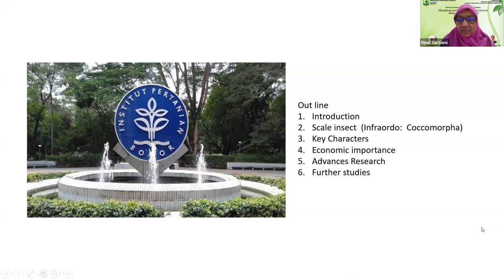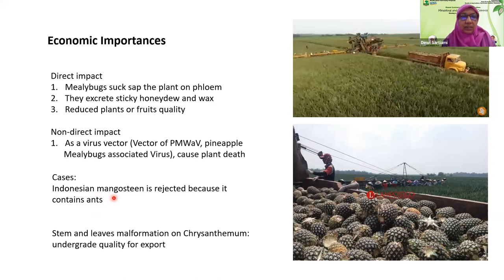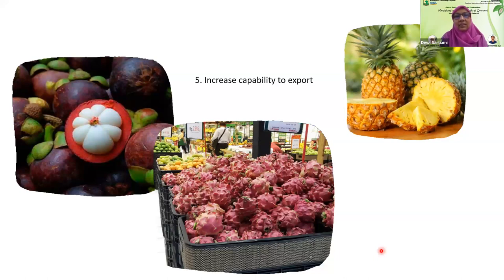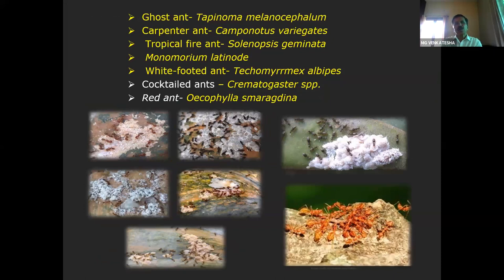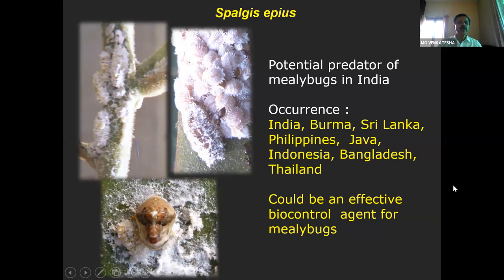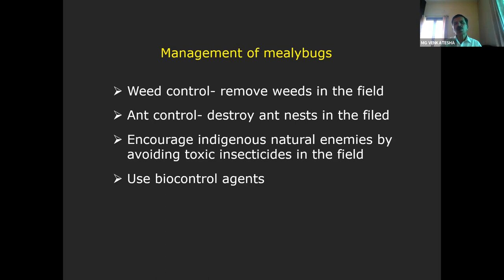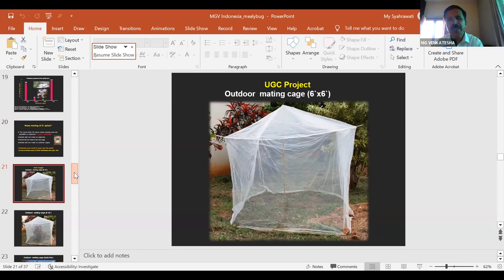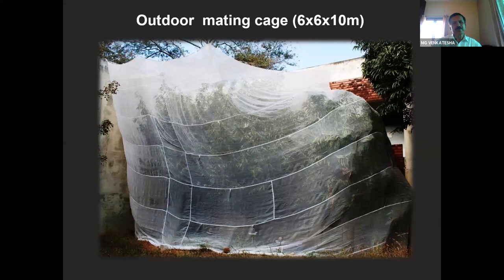Webinar guest lecture on plant protection "Mealybug and its biological control"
Plant Protection Department
Faculty of Agriculture
Andalas university